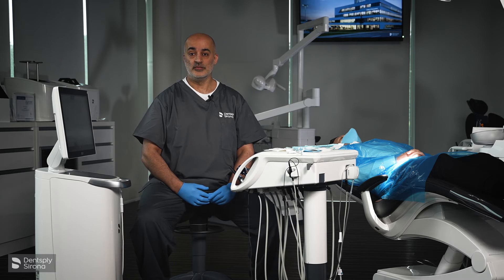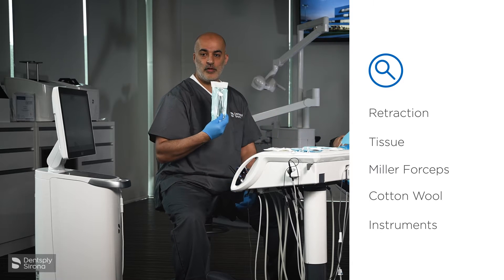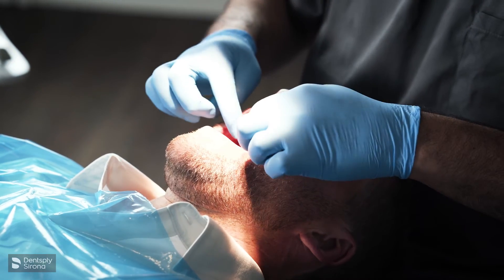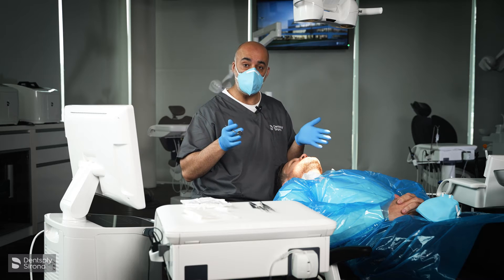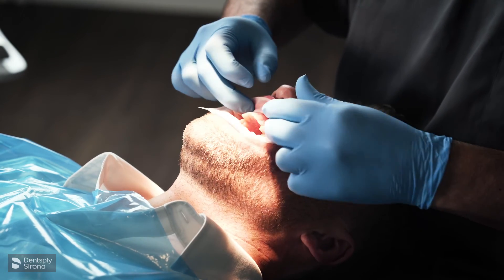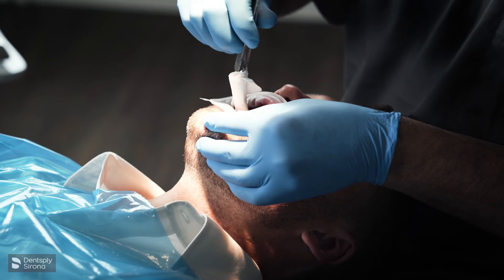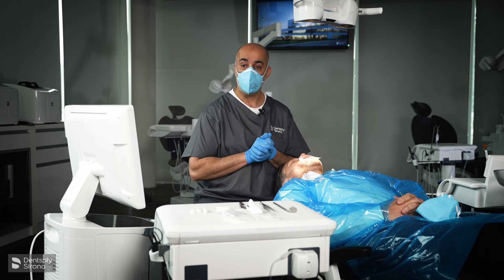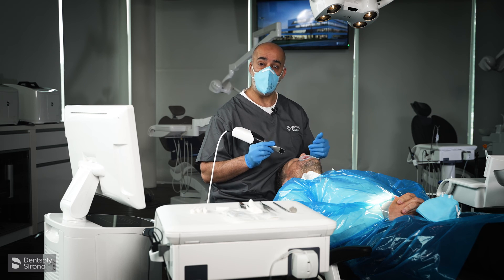Primescan New User Tutorial - Module 6: Acquisition - Clinical Guidelines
* Patient Preparation
* Patient Assessment

Whether you are a new Primescan owner or are simply wanting some refresher training, we are pleased to provide our customers with a series of 10 Step-by-Step tutorials on everything you need to know about how to set up, maintain and get the most out of your Primescan intra-oral scanner.